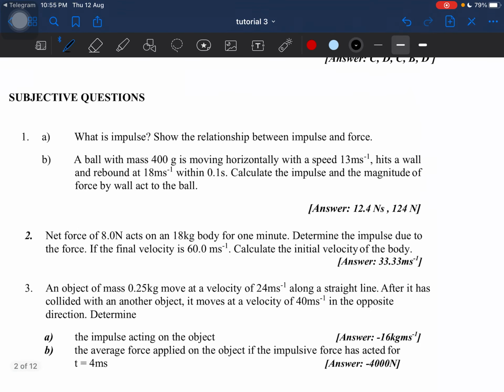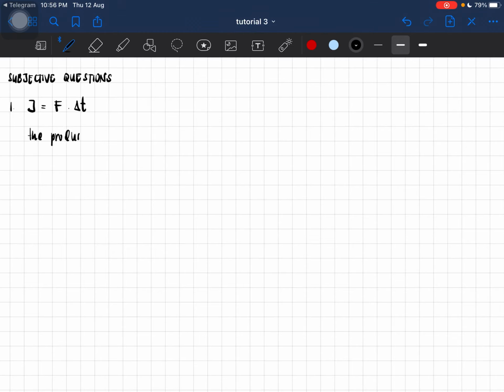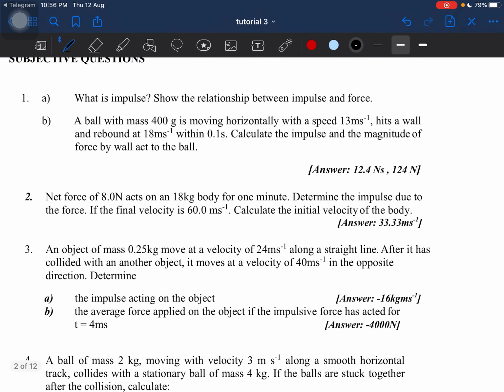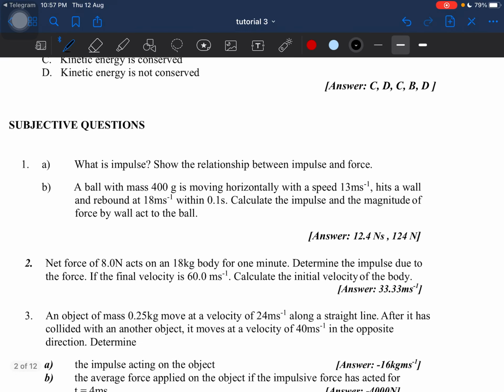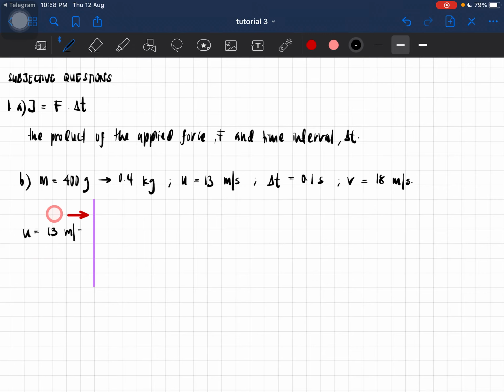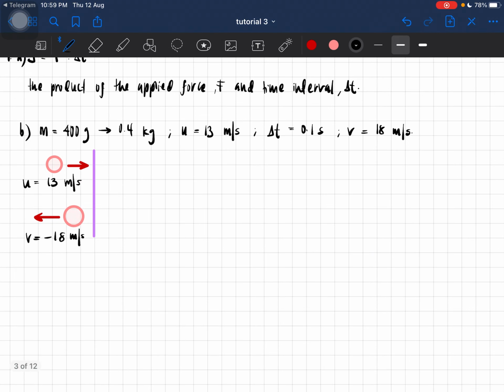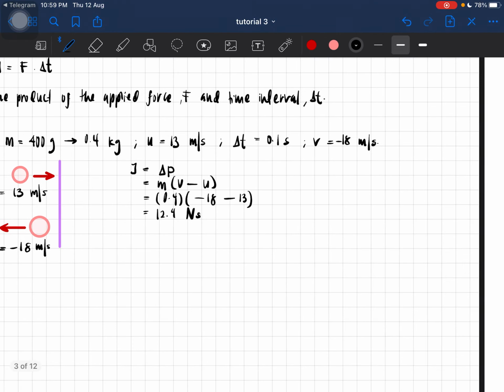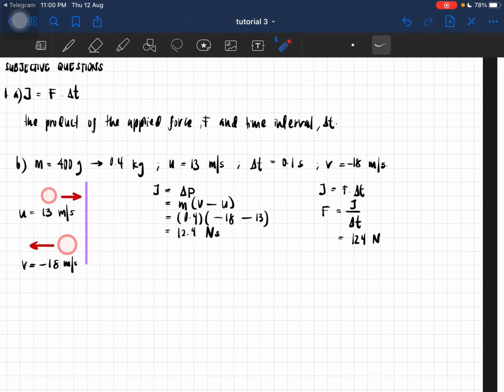Tutorial C3 - Q1